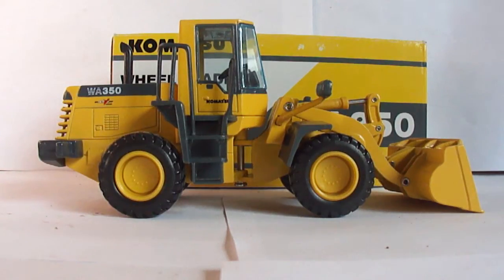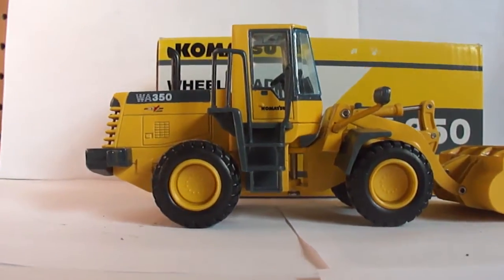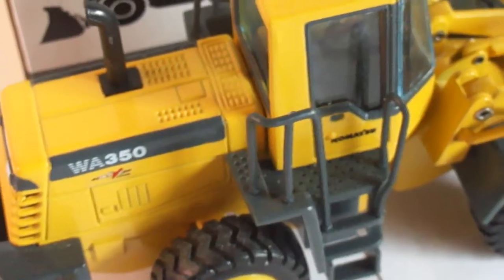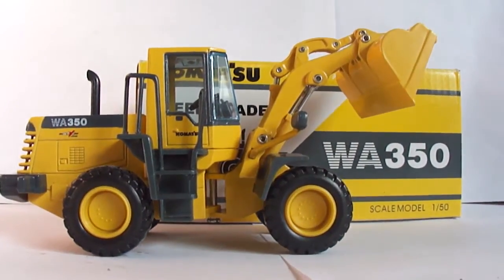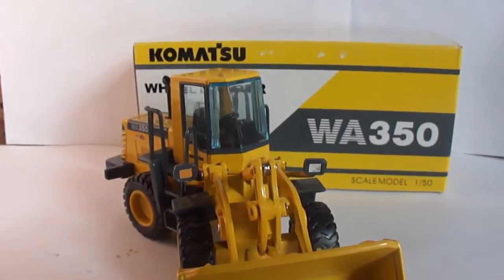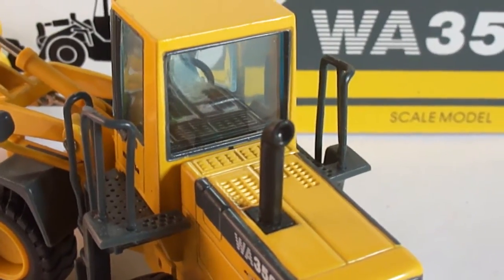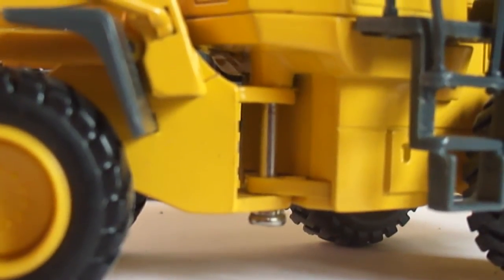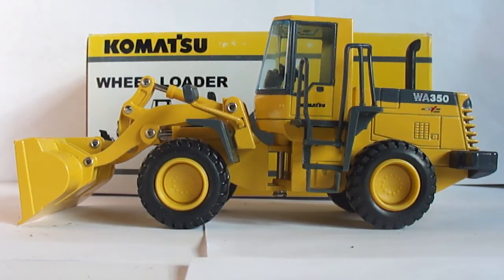1:50 Shinsei Komatsu WA350 Review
MikesModels2011 Review of the Shinsei Komatsu WA350 Wheel Loader Made in 1:50 Scale.